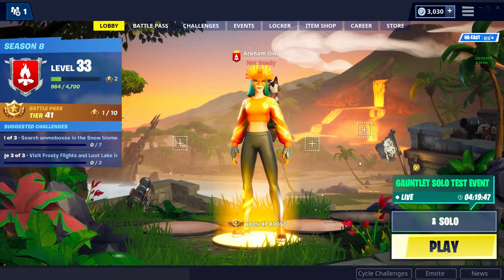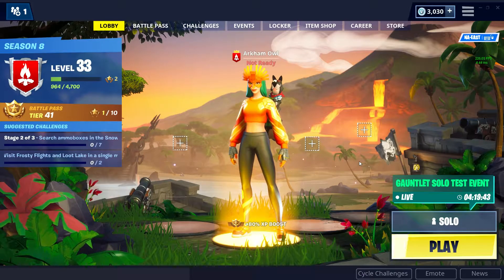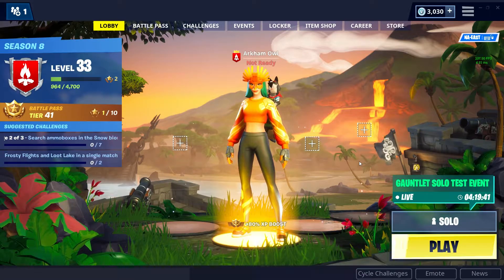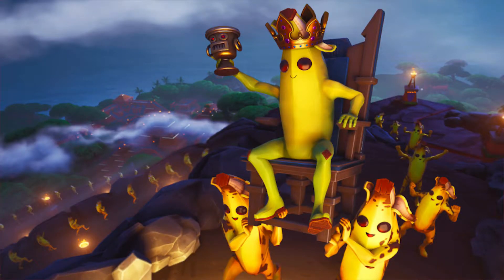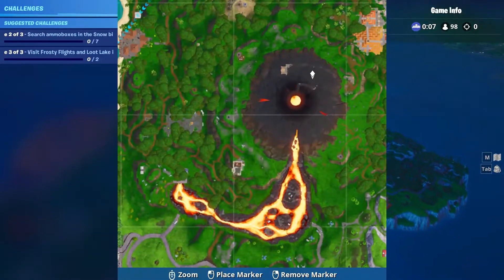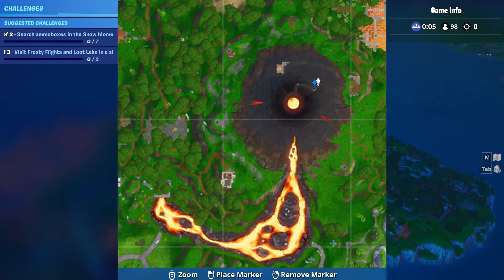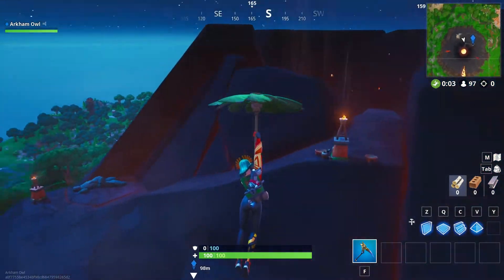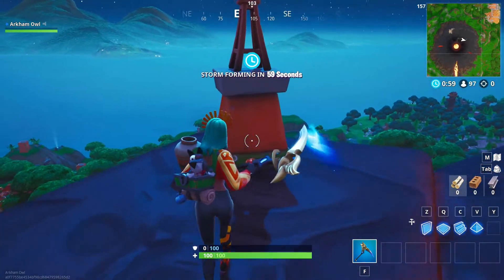Fortnite - Week 4 SECRET BANNER Location Season 8 hidden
Location of the Season 8 Week 4 secret banner location from the loading screen. Hidden banner location.